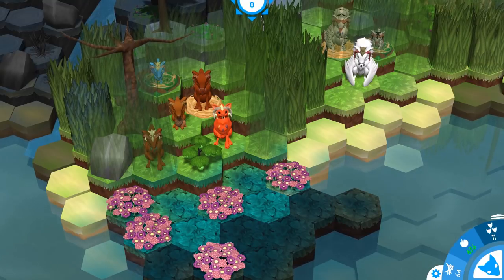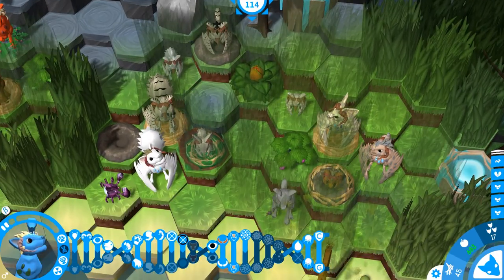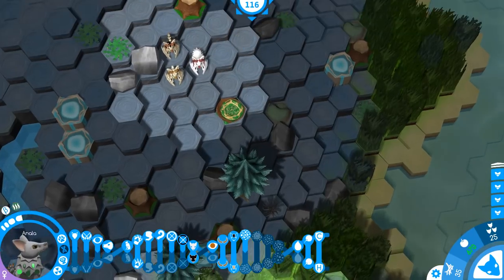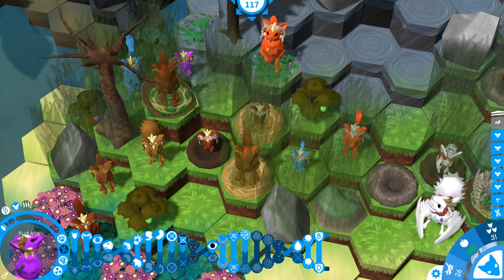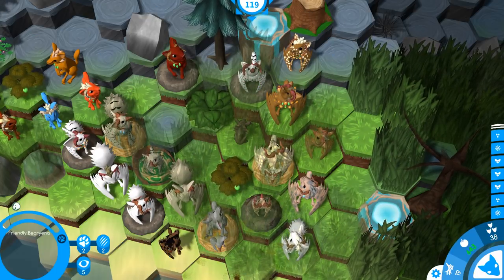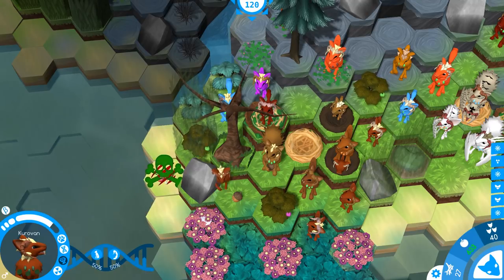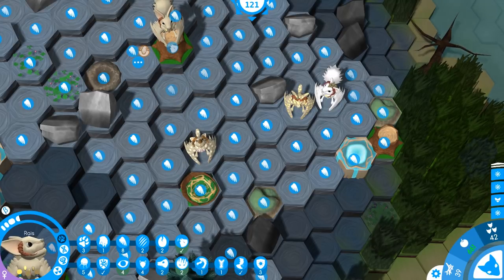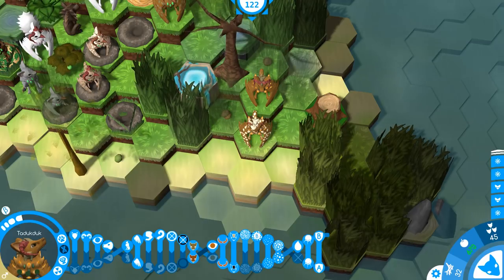Rulers of the Mountain Sky! | Niche: Wings of Change #8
A new Niche update has arrived, bringing with it new genes, islands, and much more-- including the ability to fly!  Our tribe takes to the skies as we explore this vast new world and its many exciting new wonders!
Note: We're playing a preview version of the update that may have some bugs!  If you want to try it for yourselves, you can find instructions here: